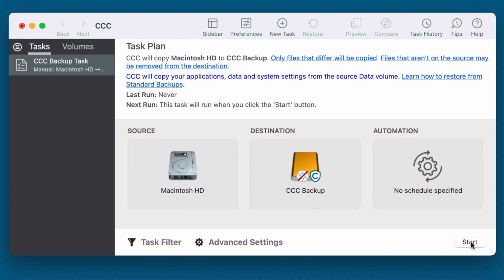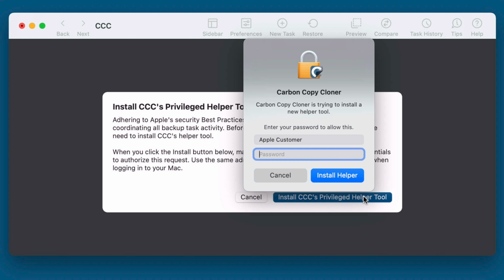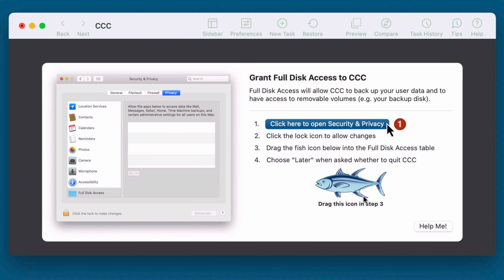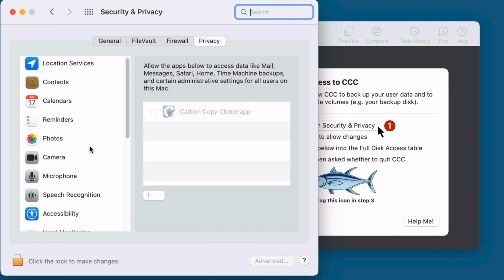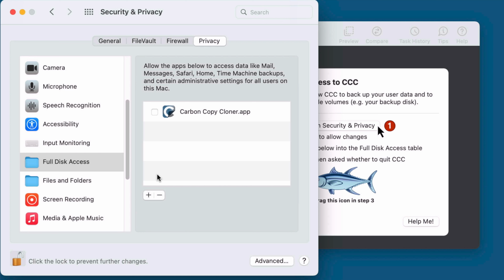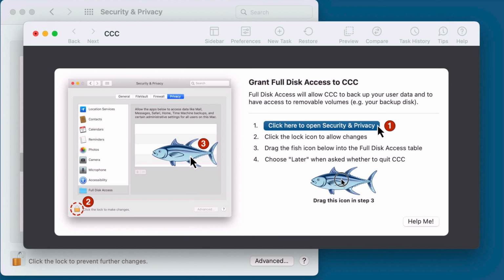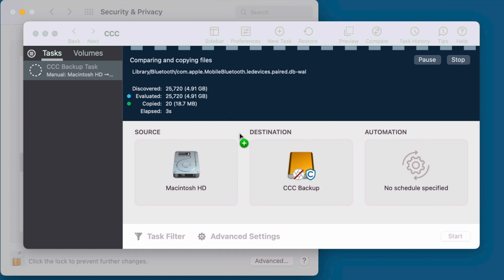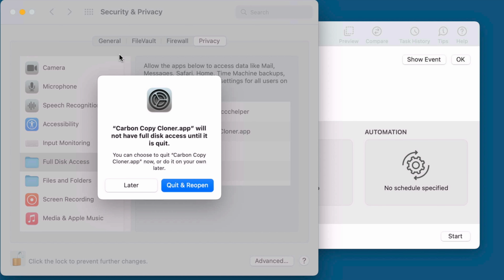Granting Full Disk Access to CCC